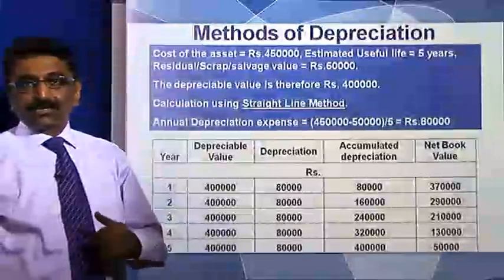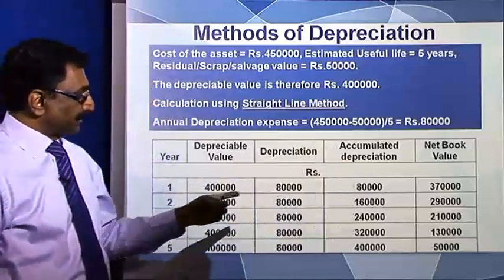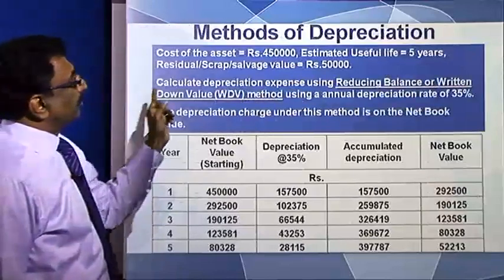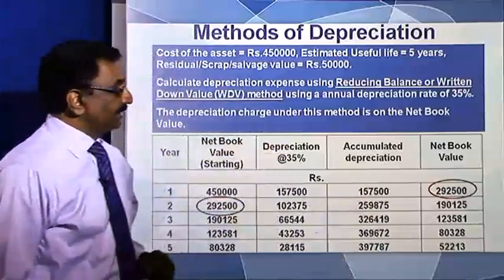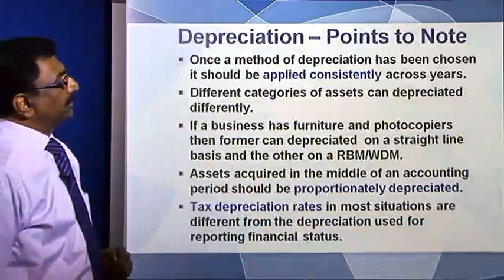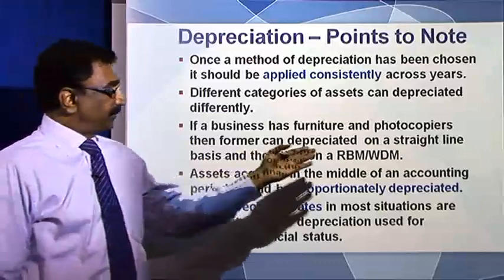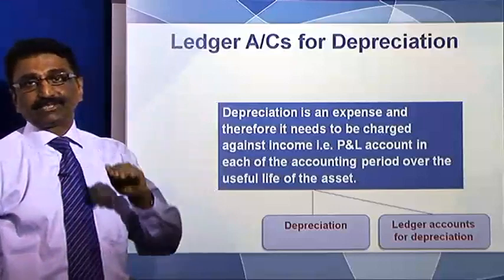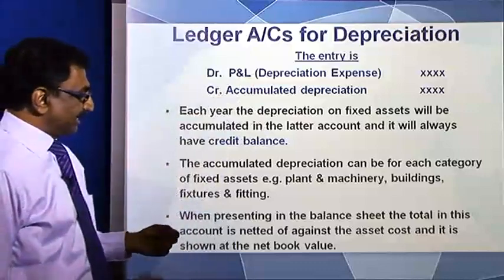Ch 4.30 Methods of Depreciation